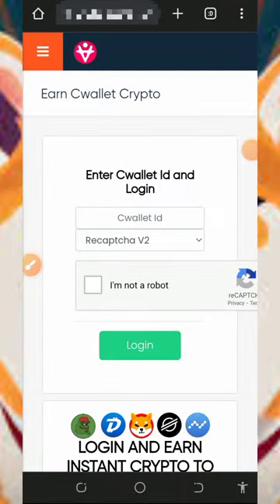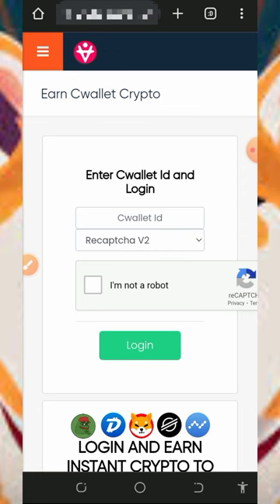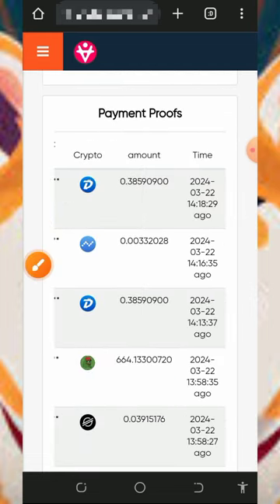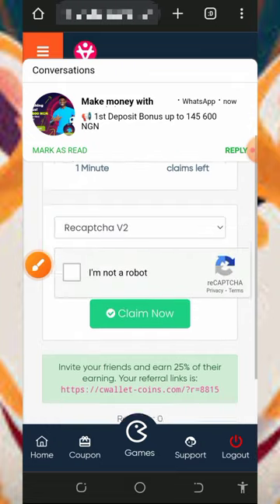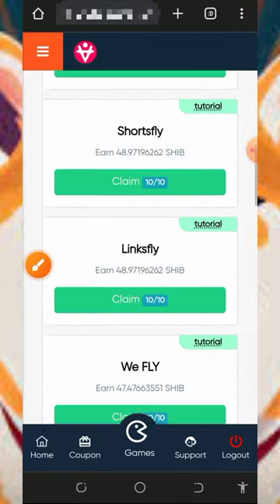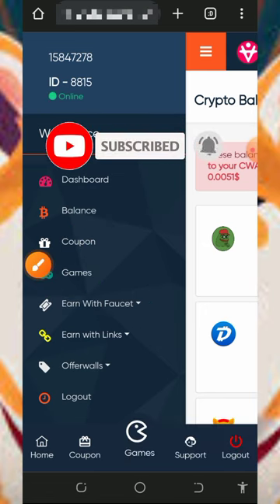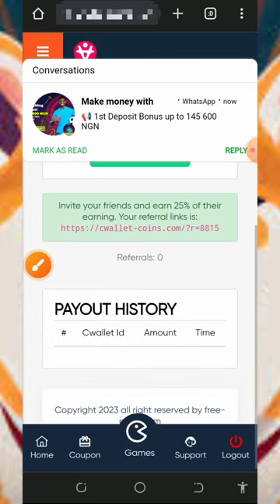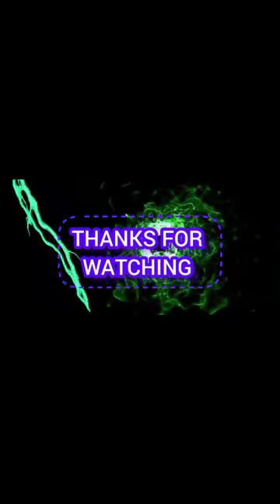Free SHIBA INU Site 2024 | Claim Free 19,000,000 SHIB Daily | Free SHIBA TOKEN | No Deposit 💫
This video is about a FREE SHIBA INU SITE where you can CLAIM FREE SHIBA INU without Investment; EARN FREE SHIBA

research

online income
cryptocurrency tutorial
btc mining
btc mining 2024
dogecoin mining
bnb coin
crypto mining
android mining
airdrop income
crypto airdrop income
airdrop income
crypto faucet
Bitcoin 2024
Tron Trx 2024
Binance 2024
Litecoin 2024
Dogecoin 2024
Ethereum 2024